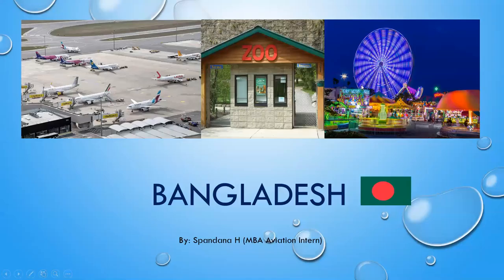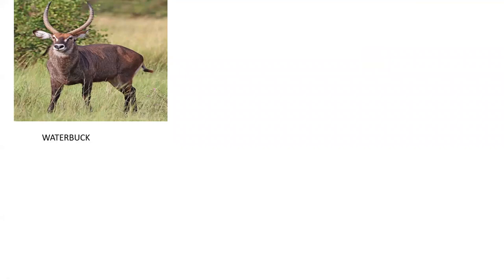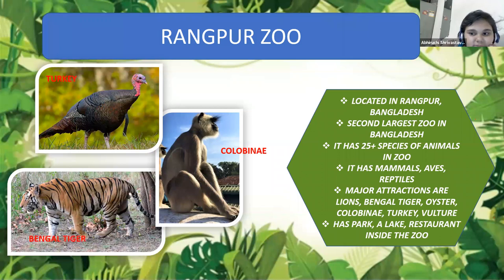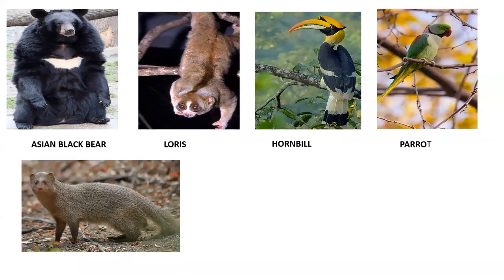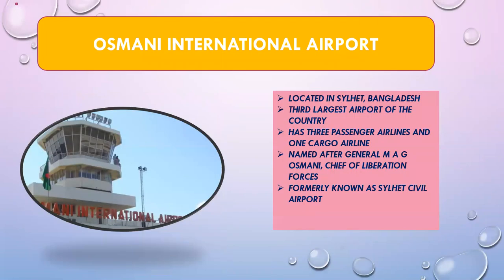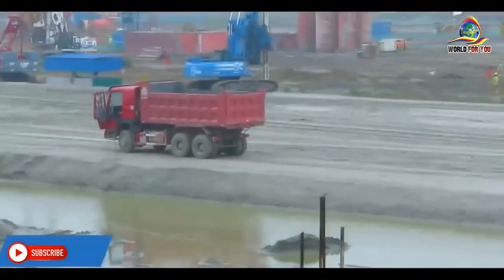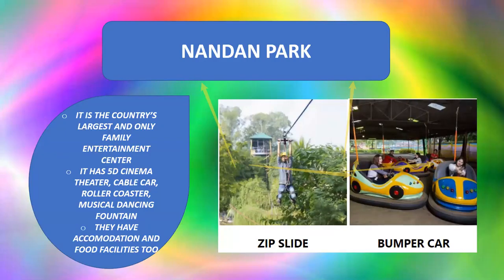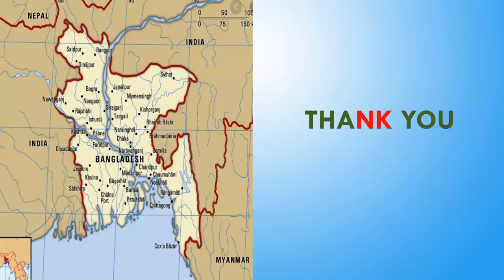Bangladesh Airports, Amusement Parks, and Zoo Tour with Spandana Rashleen Indrani Manbir Kaur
Bangladesh  Airports, Amusement Parks, and Zoo Tour with  Spandana  Rashleen Indrani  Manbir Kaur  n Shruti Priya Donia Elizabeth

Dear Visitors,

Bell Icon  🛎️